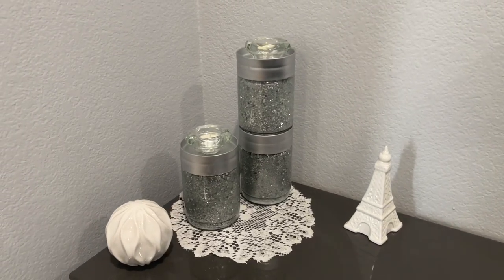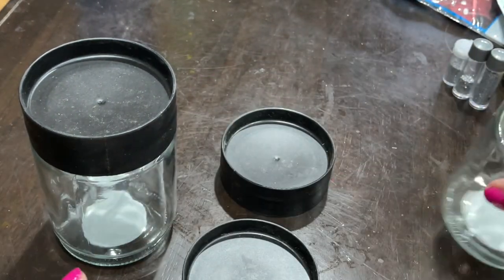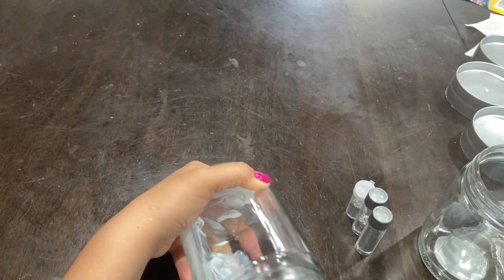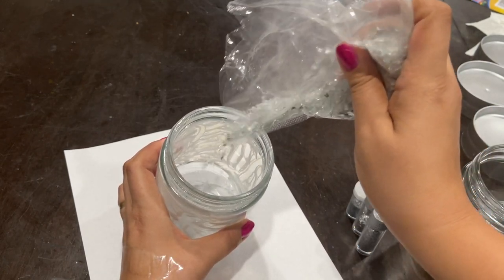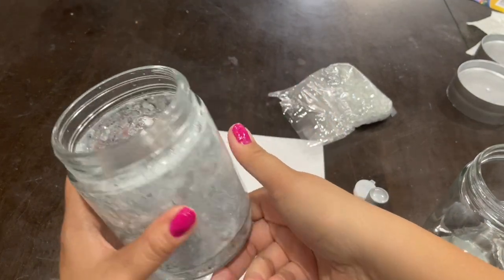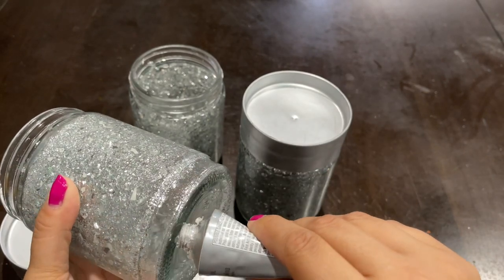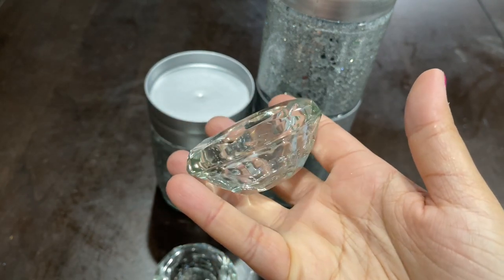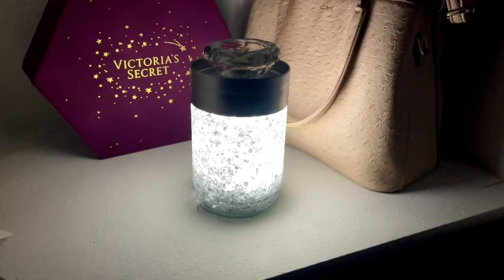Dollar Tree glam candle holder DIY / wedding centerpiece idea / glam home decor / glass jar ideas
Items used In this video:
Glass jars (Dollar Tree)
Mod podge (Dollar Tree)
E6000
Rustoleum metallic spray paint
Crushed mirrored glass
Silver glitter